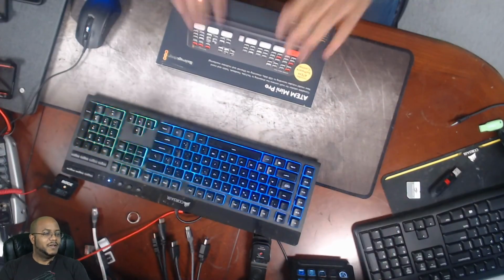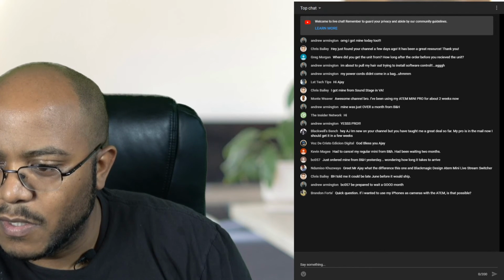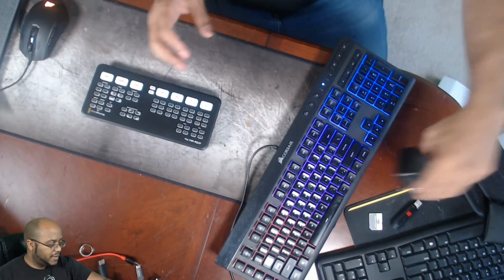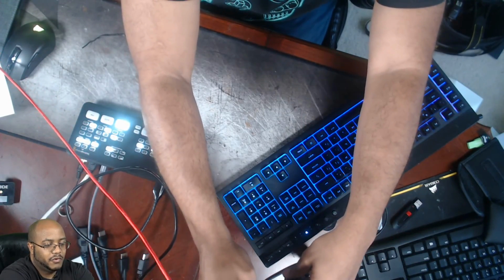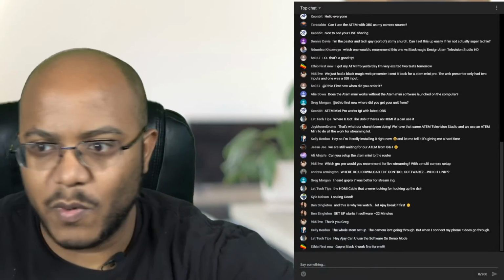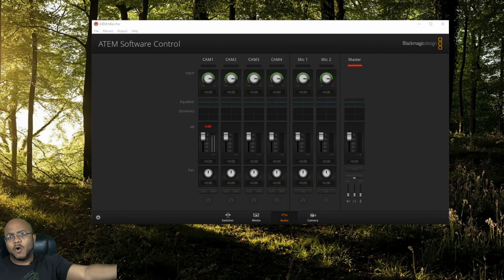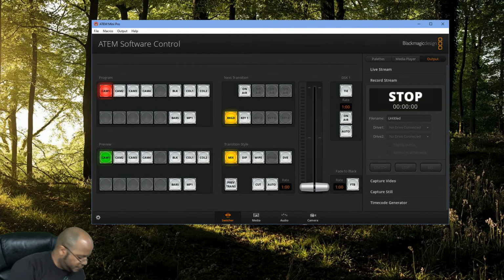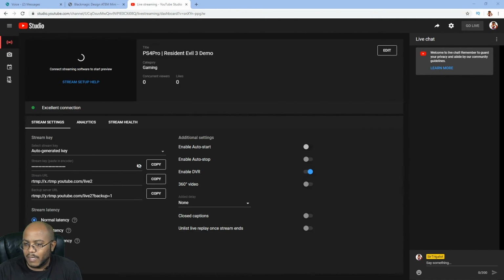COMPLETE SETUP - ATEM Mini Pro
The ATEM Mini Pro is finally here. Join me as I set it up and try to answer some of your questions in the process.

Blog Entry ►

4-M.E. (Modern Media Ministry Made Easy) is a Facebook Group community of people in ministry just like you were we can share and grow together.